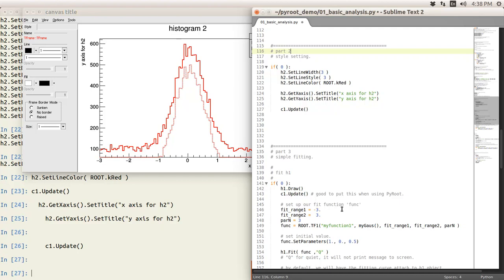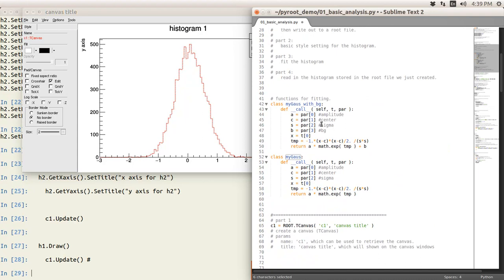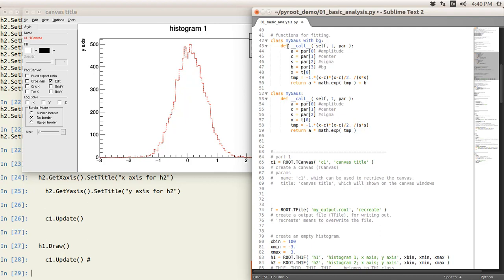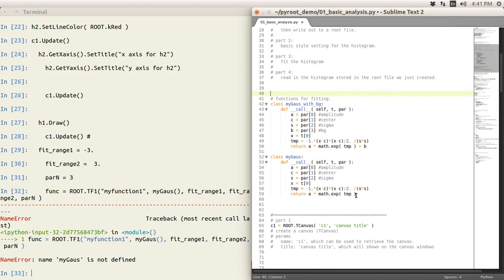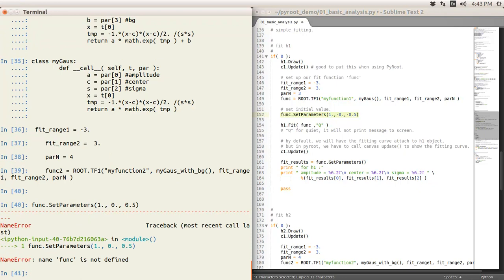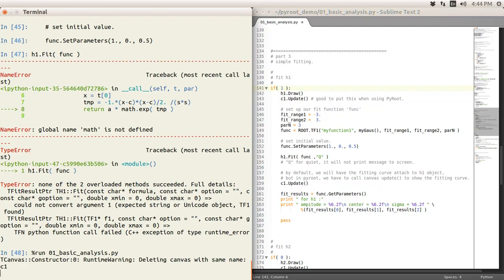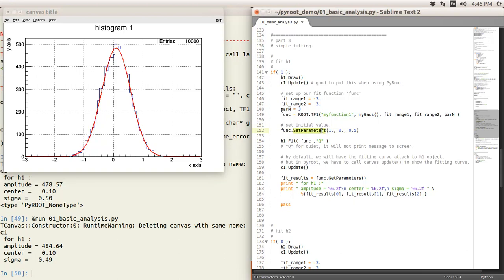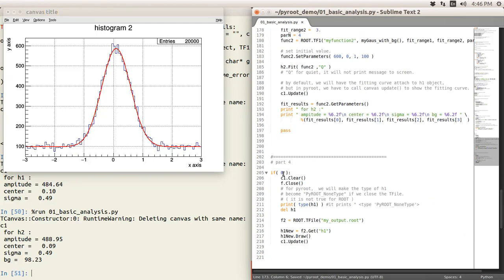pyroot tutorial 01 (continue) -- Basic Fit